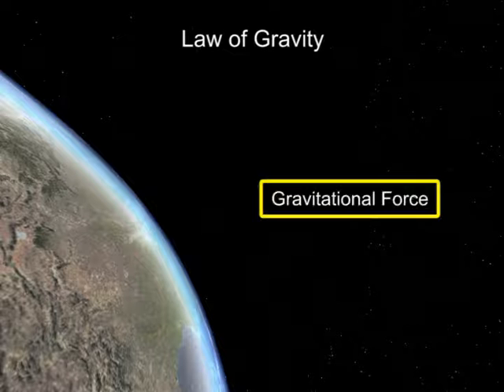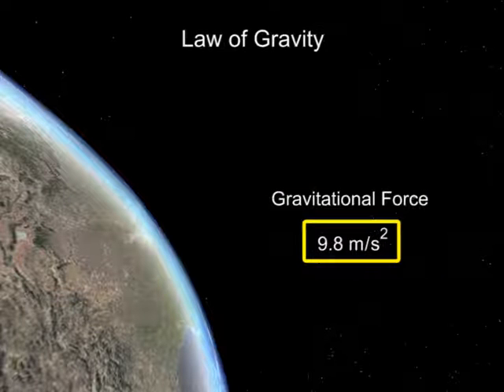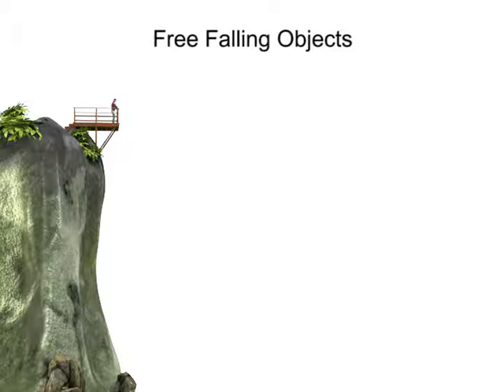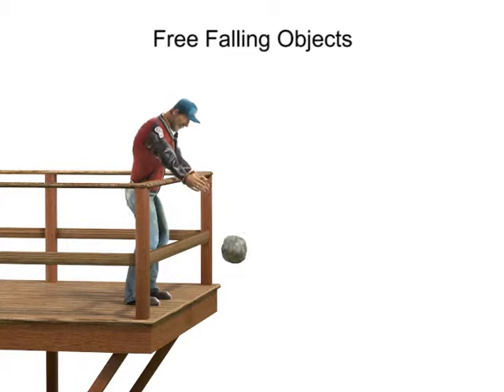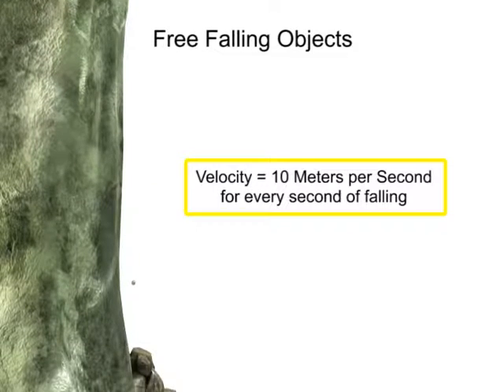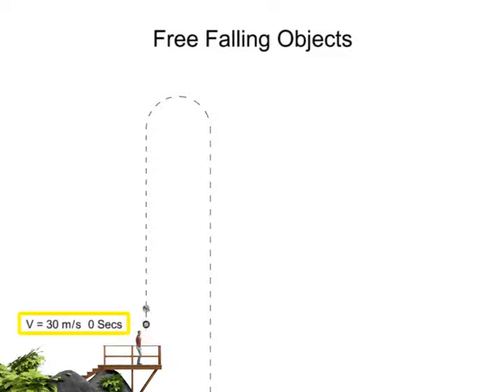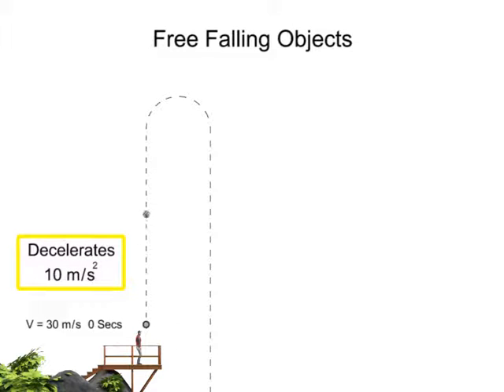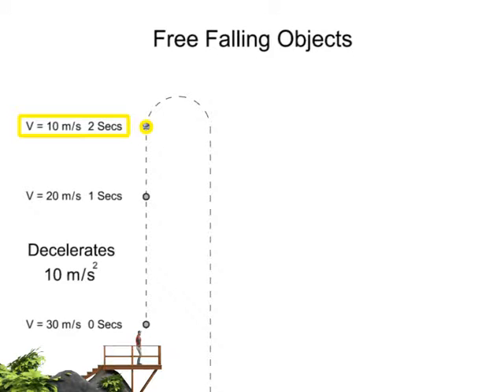The Law of Gravity